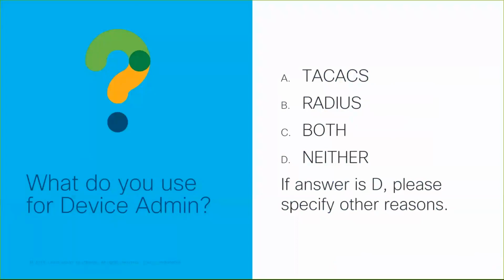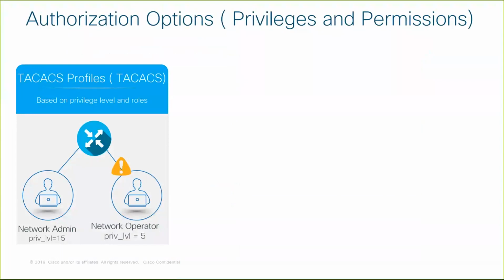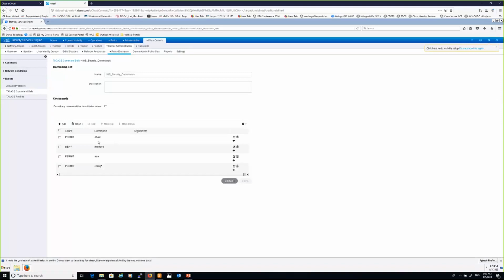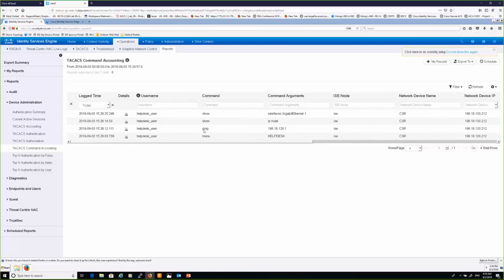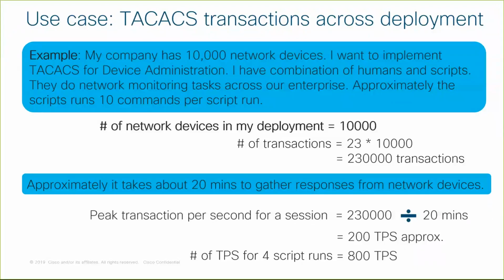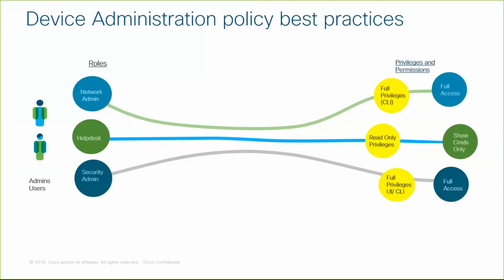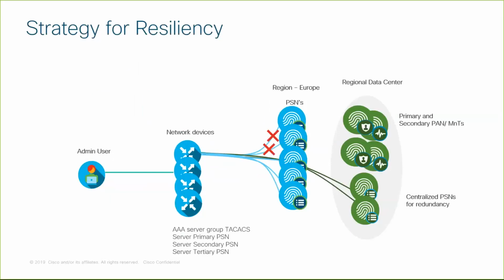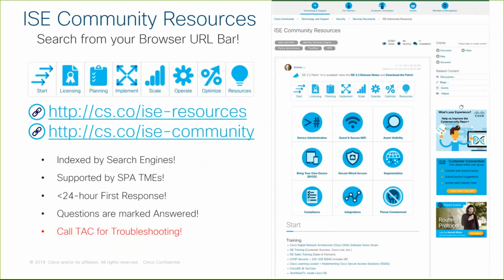Cisco ISE Device Administration Webinar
Providing authentication, authorization and accounting (AAA) for command-line access with TACACS+ on all of your network devices is a critical security practice for every network. This webinar will show you how to configure, use and audit TACACS+ command line access to a switch with ISE. You will also learn deployment and scaling options for deploying TACACS+ Device Administration in parallel with RADIUS-based user and endpoint access control.